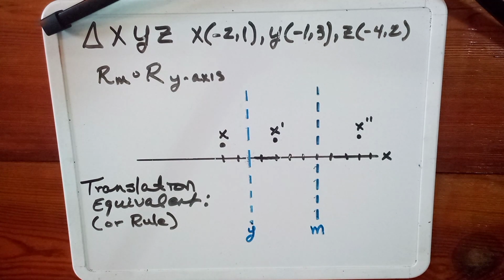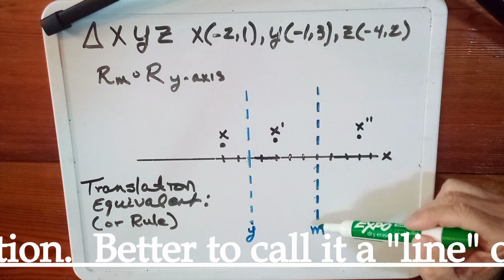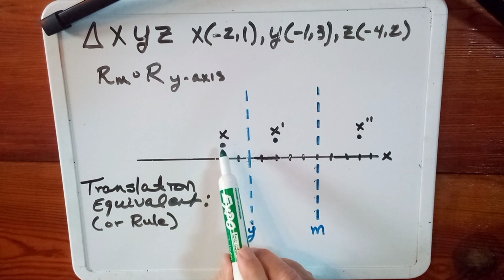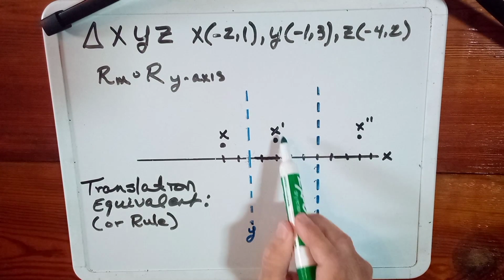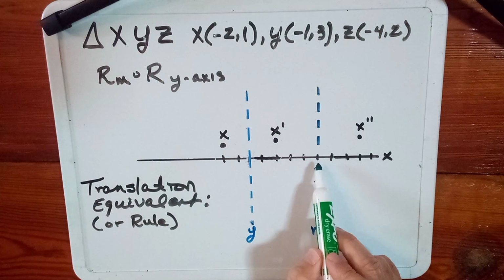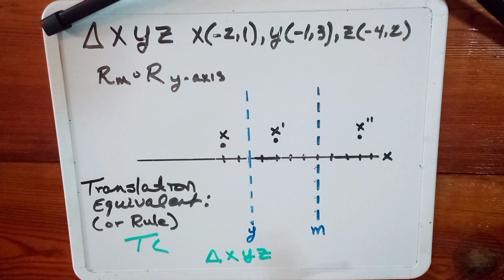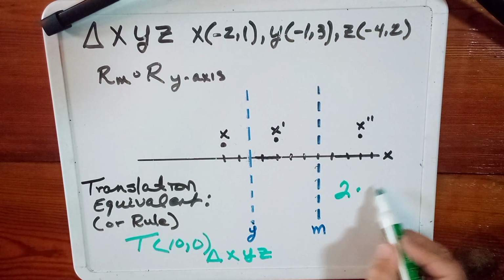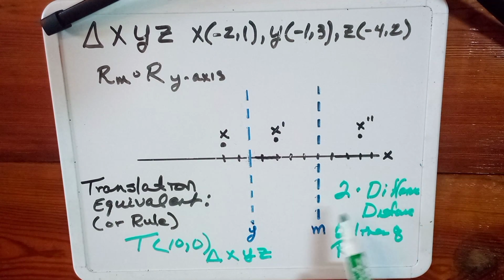Translation Rule..we show how any translation is based on a series of reflections.